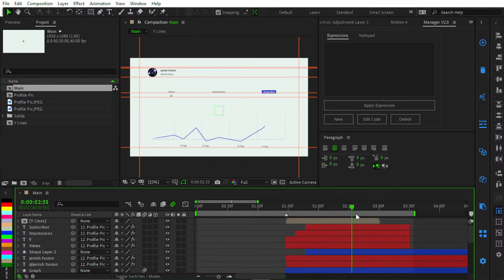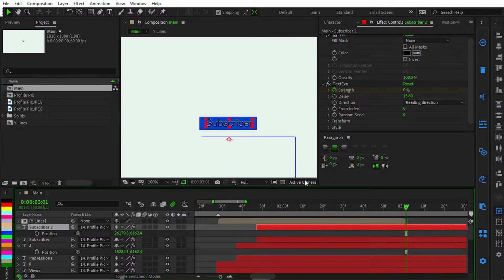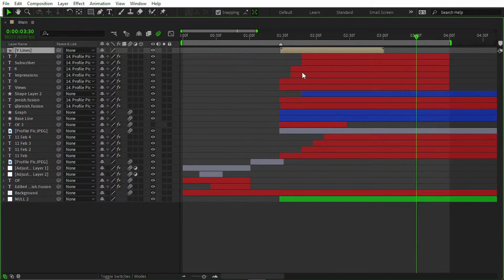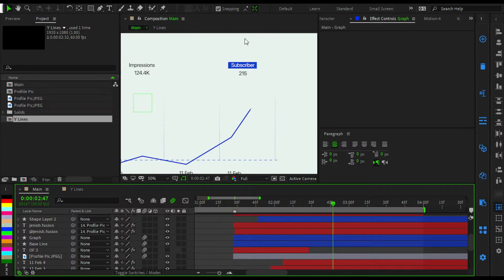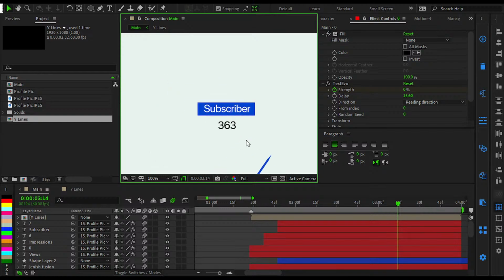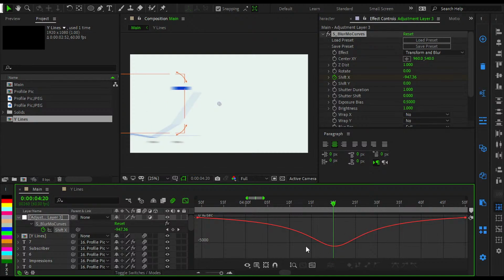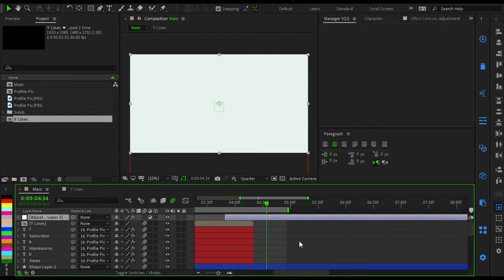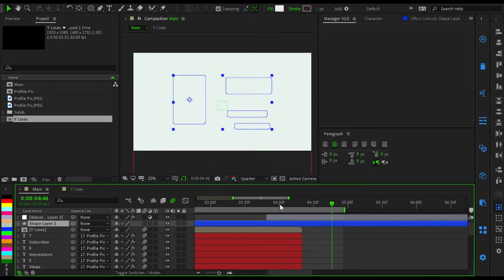UI style reel editing in after effects Smooth AF- live